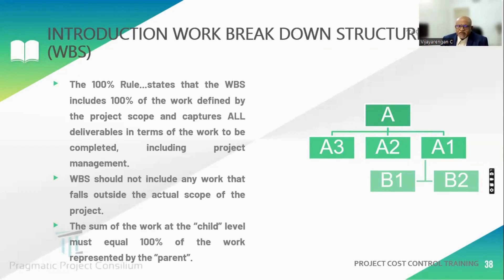Day 1 Part -2 An Overview | Project Cost Control | Pragmatic Project Consilium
Welcome to our Earned Value Management (EVM) Overview!

Get ready to delve into the world of Earned Value Management (EVM) as we guide you through real case studies from a sample project. Our goal is to provide you with a practical understanding of EVM and walk you through its implementation step by step.

🔍 What to Expect:

Understand the core principles of Earned Value Management (EVM).
Learn from hands-on case studies that showcase EVM in action.
Experience best practices and valuable tips for successful EVM implementation.
Explore the crucial concept of cost elements and their role in project activities.
💡 Key Topics Covered:

Exploring the three fundamental attributes: cost, performance, and schedule.
Defining essential terms like assets, cost categories, cost objectives, and resources.
Diving into the world of cost elements, including direct, indirect, fixed, and variable costs.
Unpacking the significance of Work Breakdown Structures (WBS) in cost management.
Join us on this journey to enhance your understanding of Earned Value Management and gain practical insights into implementing it effectively. Whether you're new to EVM or looking to refine your skills, this overview is tailored to enrich your knowledge.